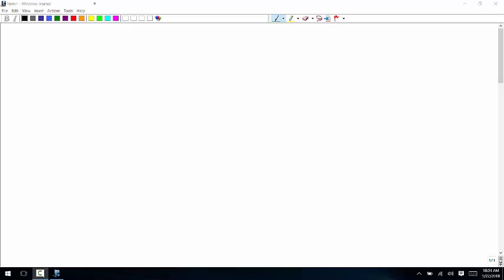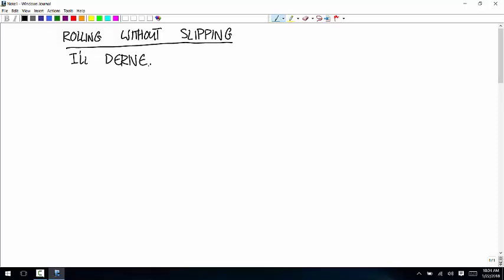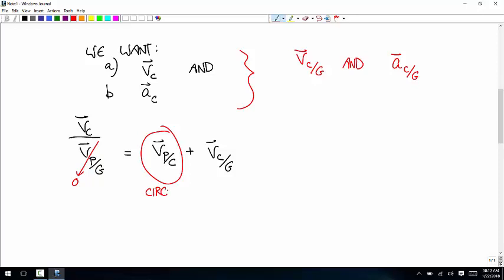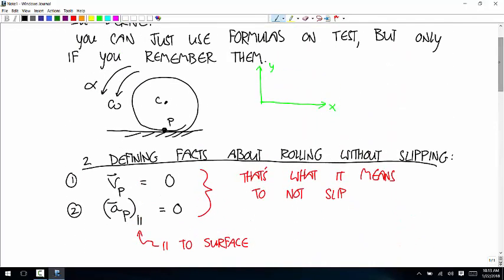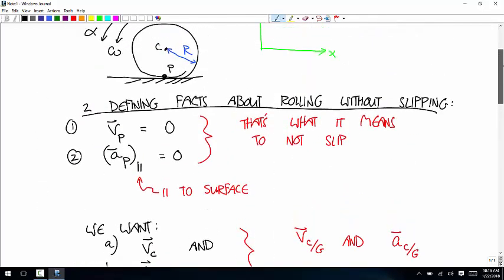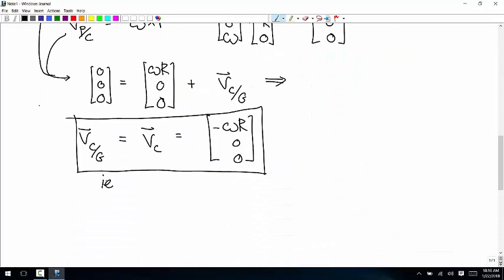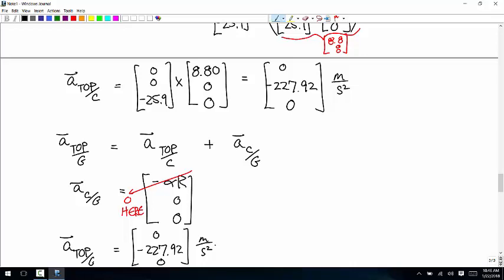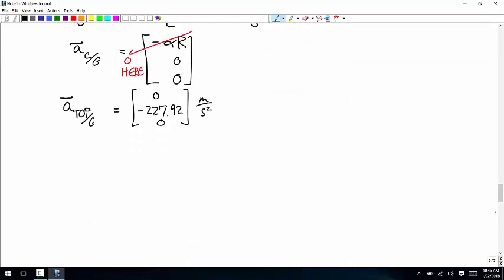Monday, 1/22/2018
Description